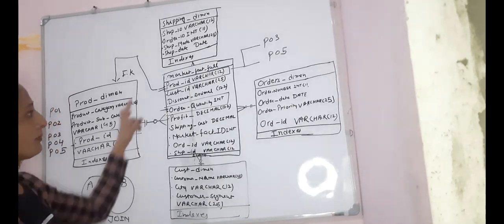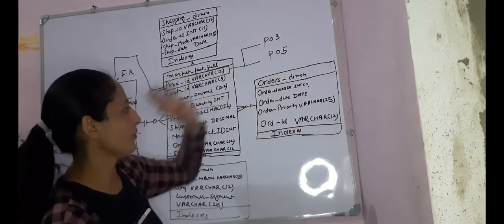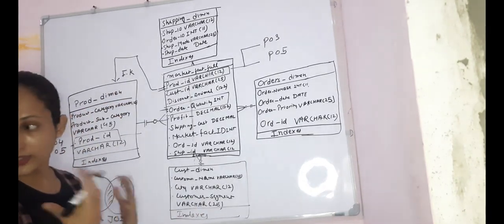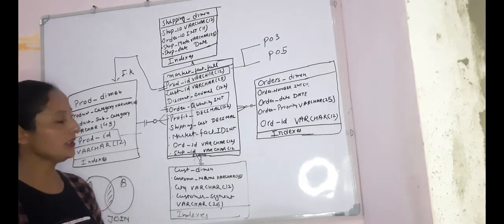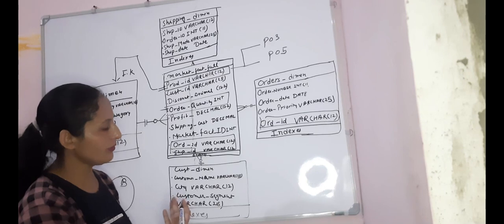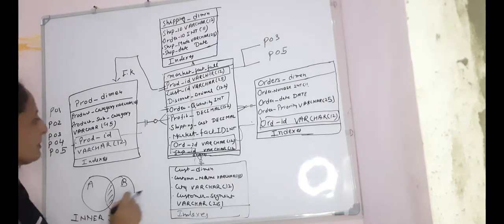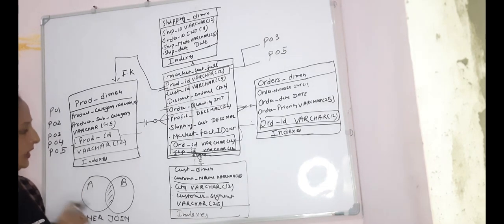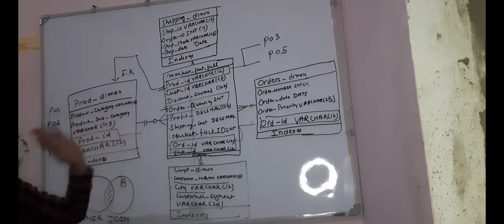Joins in MySQL | MySQL tutorial for beginners | MySQL full course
Introduction to Joins in MySQL |